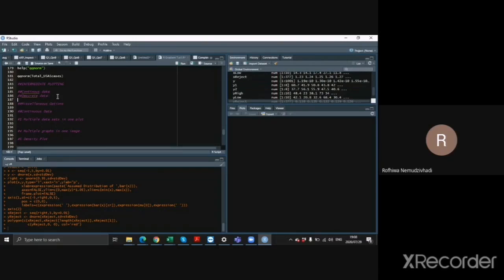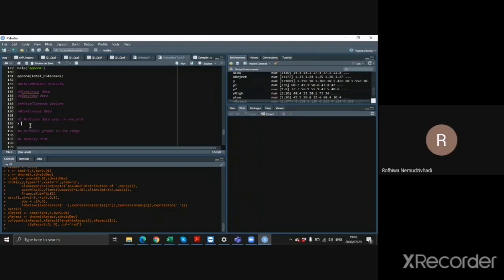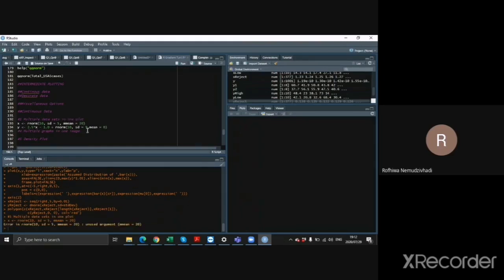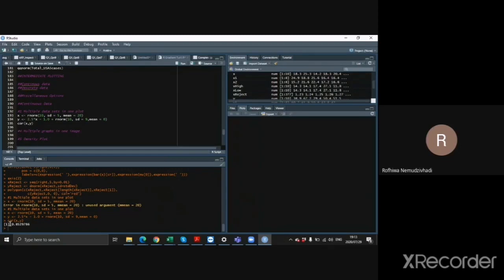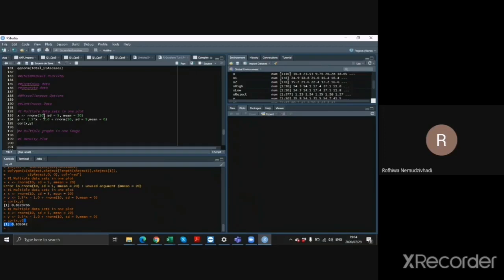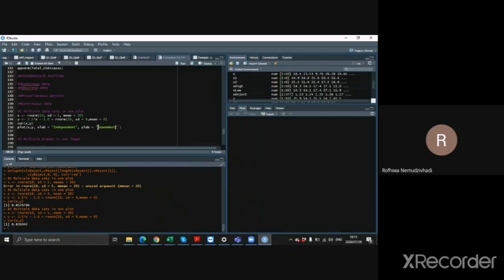Week13: Data Visualization and Analysis using R continued (May 2020 Cohort) Clip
Here is a clip from a live tutorial led by one of our mentors Rofhiwa. This was a continuation of a series of tutorials focused on walking learners through visualizing data using R and getting into linear regression.

To learn more about our online data science and analytics school visit our